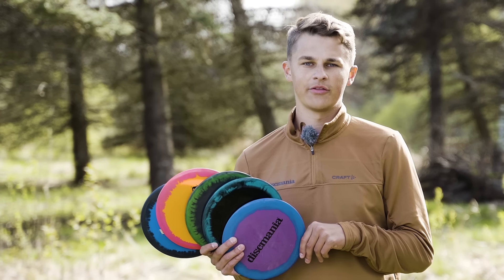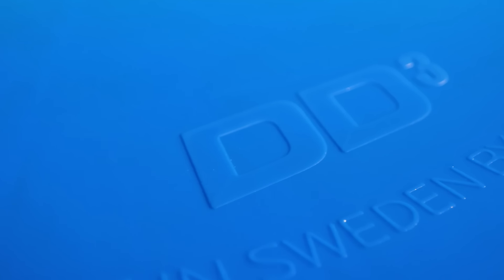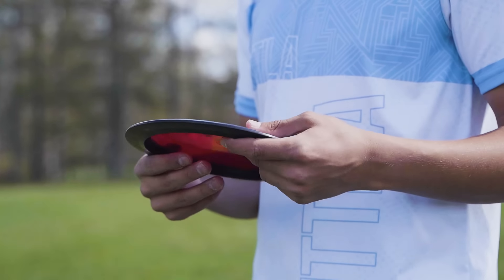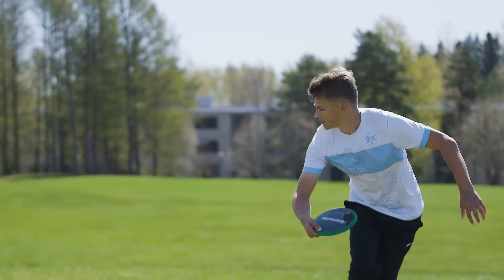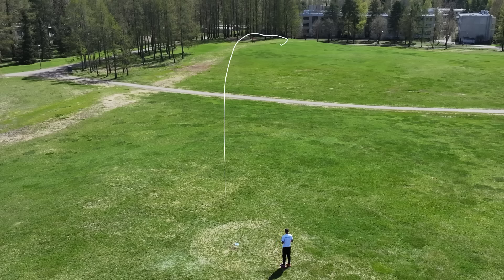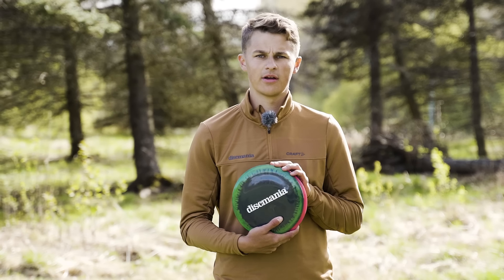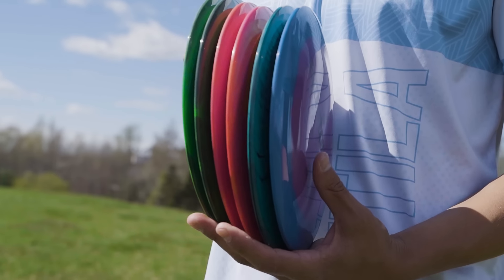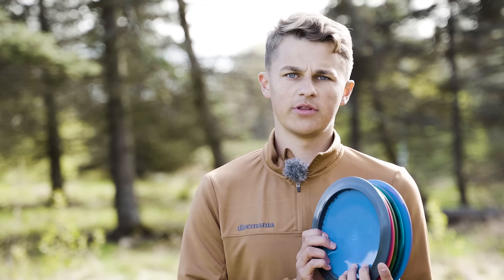Nordic Phenom 3 🥏 Niklas Anttila Signature Series Horizon DD3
⚠️AVAILABLE HERE⚠️

Want to win a prototype Nordic Phenom 3 signed by Niklas Anttila? The winner will be chosen on Friday, June 7!

Nordic Phenom returns, bringing our iconic DD3 in colorful and grippy Horizon S-Line plastic blend for Niklas’ first signature series release of 2024. This DD3 brings all the distance and reliability needed for consistent performance, even at the highest levels of competition. Conquer the fairways and unleash maximum distance with one of the best selling distance drivers of all time.

Here's what Niklas had to say about his new driver:

"Nowadays courses demand more distance and that’s why DD3 has become the disc I use the most. It was the natural selection for my next signature disc. DD3 is a faster mold but it goes straight - just far."

The DD3 is a stable to overstable distance driver that offers a ton of glide for players who are able to get this disc up to speed. The DD3 crushes down the fairway with enough stability to handle pro level power without turning over and enough glide to give the disc a full flight. The stability of the DD3 also makes it an excellent choice for anyone looking to get the most out of their forehands. Fans of beat in PD2’s will find a reliable replacement out of the box with the DD3.